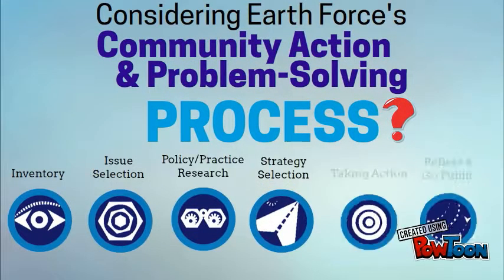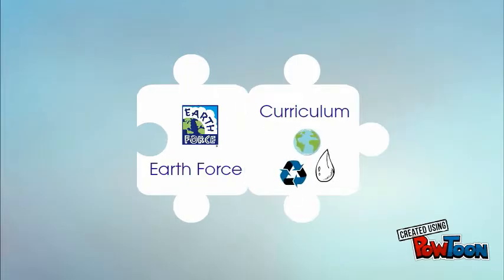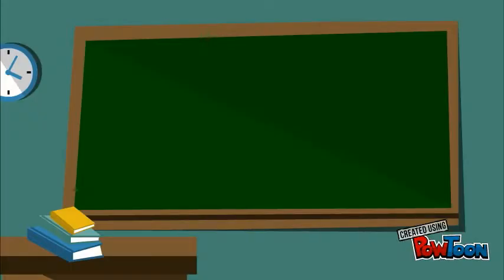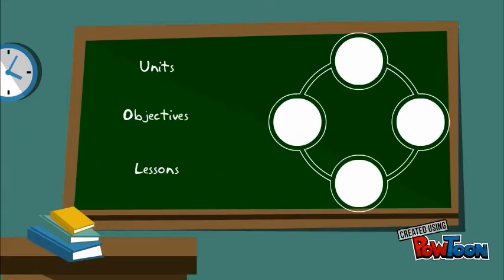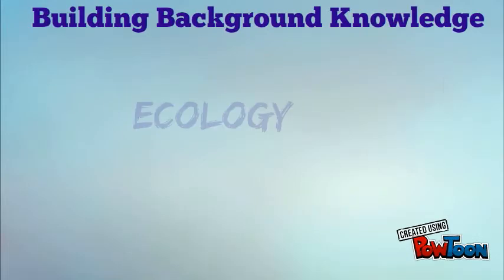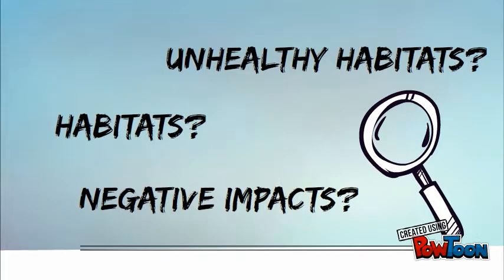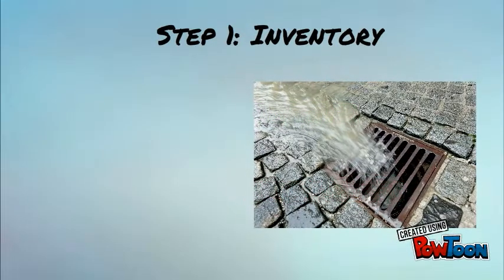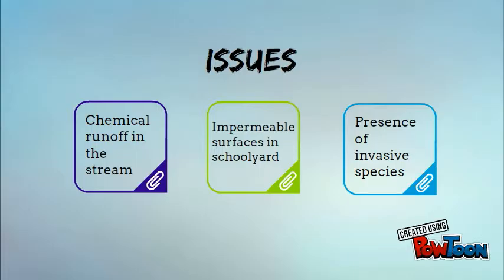Earth Force Align & Plan video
If you're wondering how to align your curriculum with Earth Force's Community Action & Problem-Solving Process, this video can help!